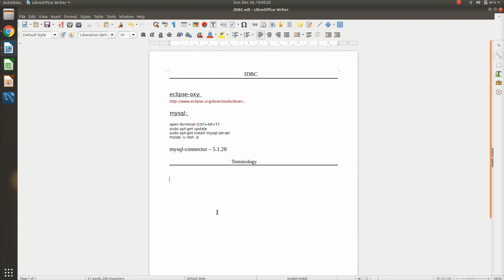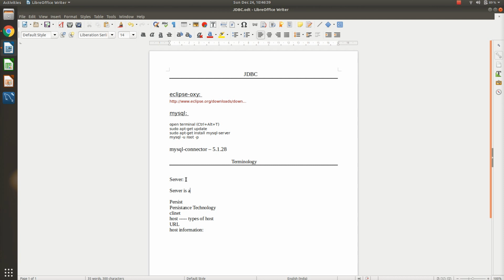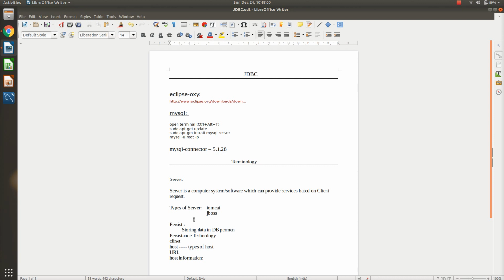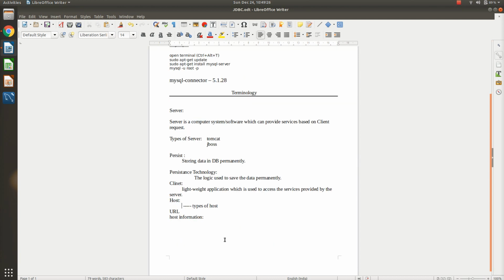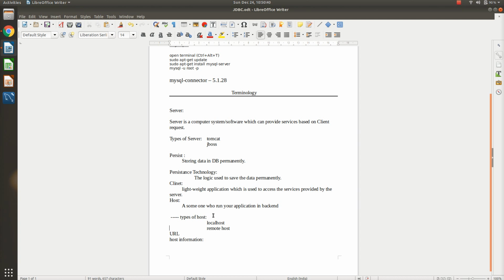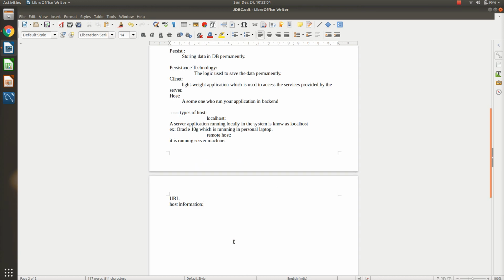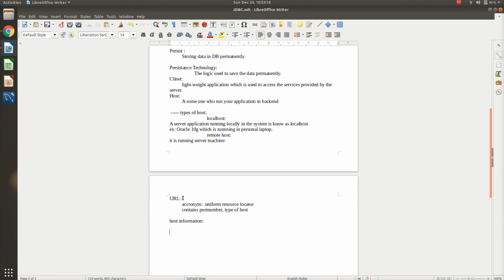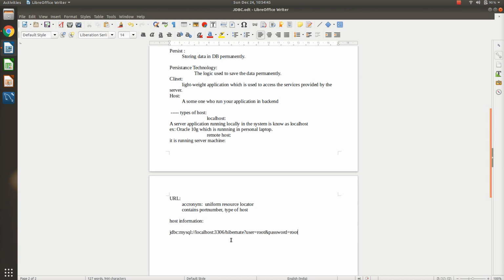jdbc Terminology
This video contains basic terminology of JDBC.